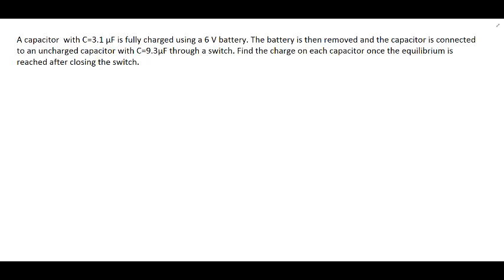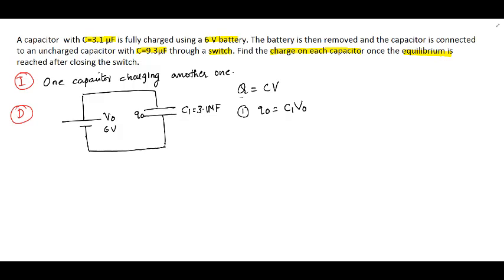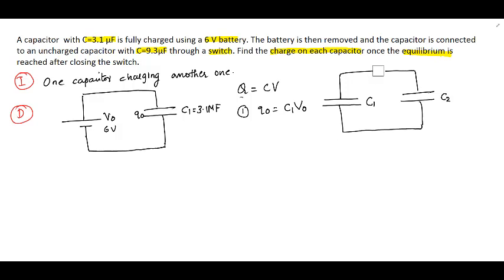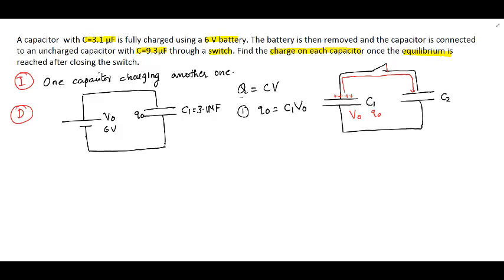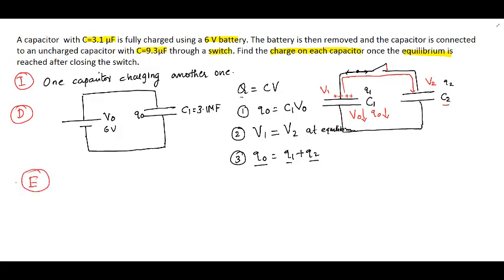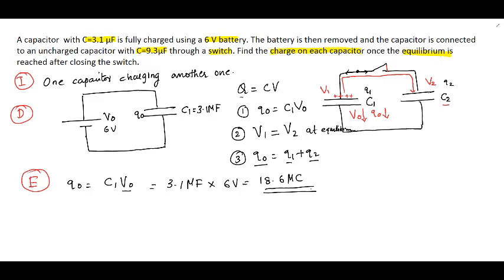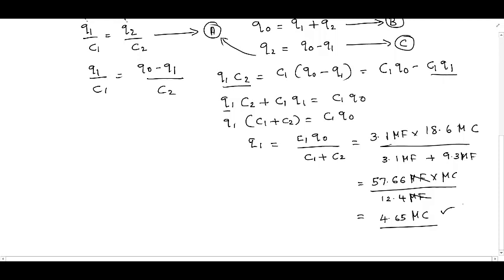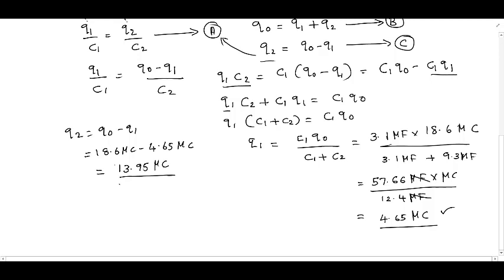Capacitor charging (PhysCasts)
A capacitor with C=3.1 μF is fully charged using a 6 V battery. The battery is then removed and the capacitor is connected to an uncharged capacitor with C=9.3 μF through a switch. Find the charge on each capacitor once the equilibrium is reached after closing the switch.